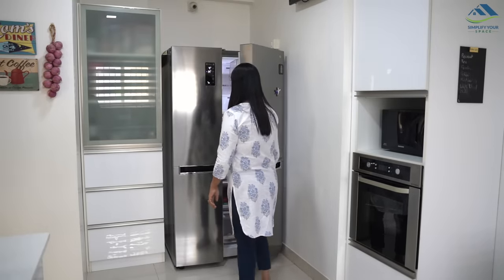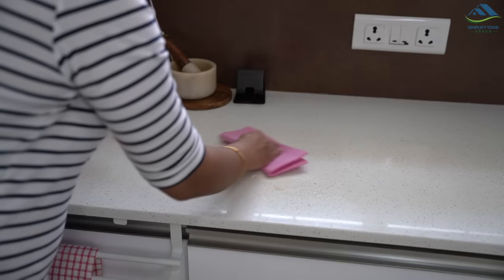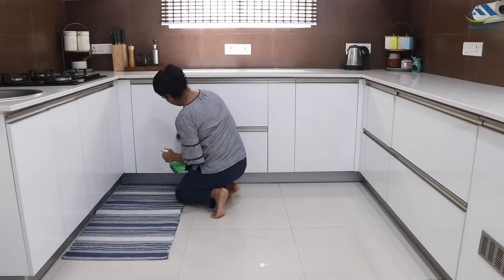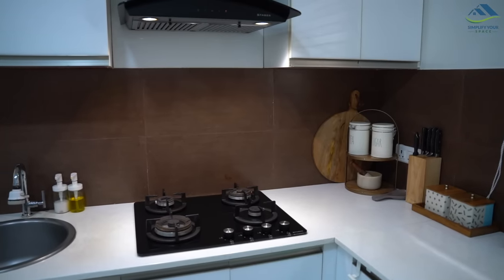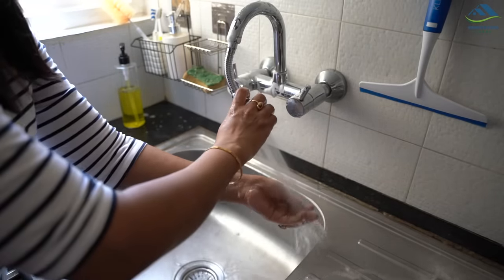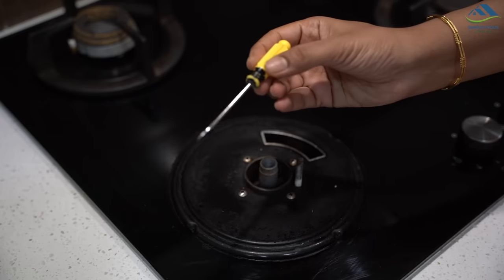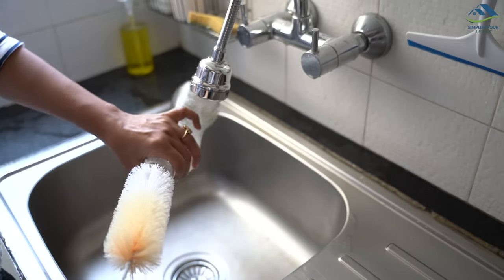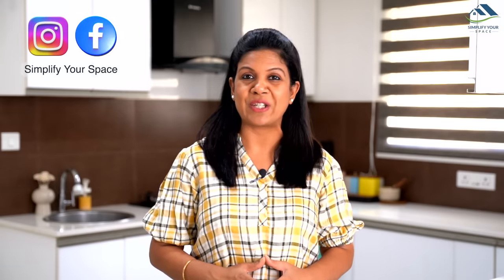12 Amazing Kitchen Cleaning Tips and Hacks | Time Saving Kitchen Cleaning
Namaskar friends, In today’s video I have shared a few tips and hacks to clean the kitchen mess and items fast to save time.

More products shown in the video;
Dyson vacuum cleaner
Microwave safe cover
Spray bottle with wiper
Sink Tap shower with pipe
Sink tap shower without pipe
Microfiber duster
Microfiber cloths
Blue sheer curtains
More videos from our channel;